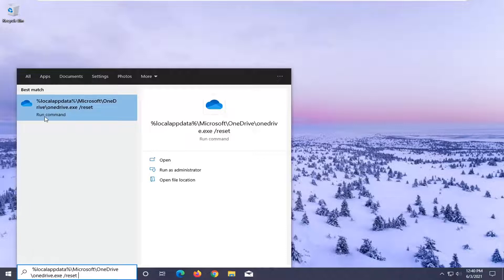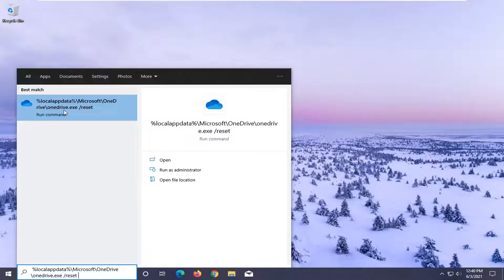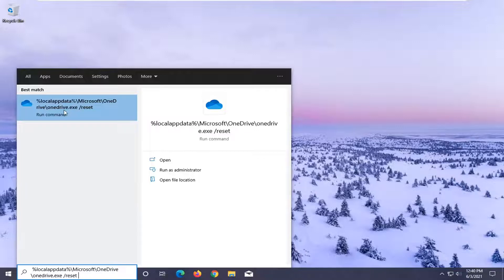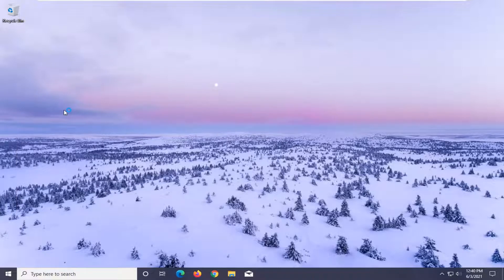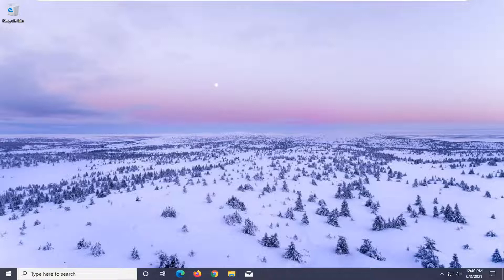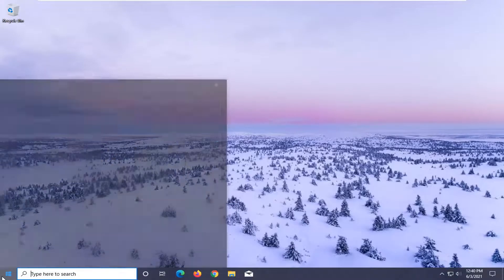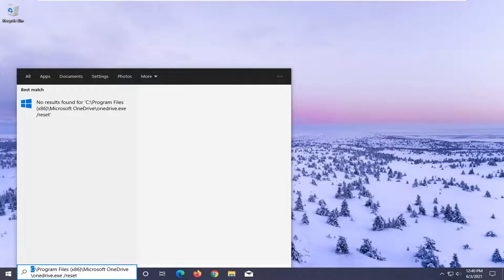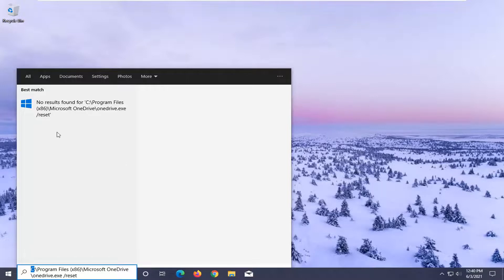How To Fix Microsoft OneDrive - Sign In Error 0x8004de25 - There Was A Problem Signing You In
Reset OneDrive Path:   %localappdata%\Microsoft\OneDrive\onedrive.exe /reset

If first command path was not found, paste this into search:   C:\Program Files (x86)\Microsoft OneDrive\onedrive.exe /reset

This problem sometimes also occurs due to the stored cache on the OneDrive app. So, if you’re still unable to sign in to OneDrive, you must reset OneDrive to fix the Error Code 0x8004de25 on your computer. The procedure to reset OneDrive is as follows:

Issues addressed in this tutorial:
there was a problem signing you in OneDrive
there was a problem signing you in OneDrive 0x8004de69
there was a problem signing you in OneDrive 0x8004da9a
there was a problem signing you in OneDrive 0x8004deb0
there was a problem signing you in OneDrive 0x8004de85
there was a problem signing you in OneDrive 0x8004de40
there was a problem signing you in OneDrive 0x8004de86
there was a problem signing into your account
there was a problem signing you in to OneDrive
there was a problem signing you in 0x8004de69